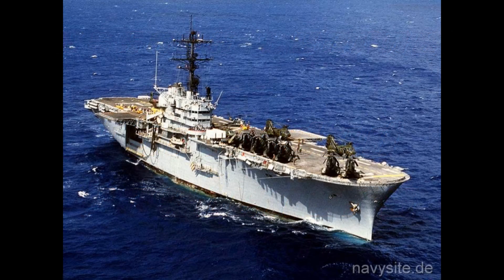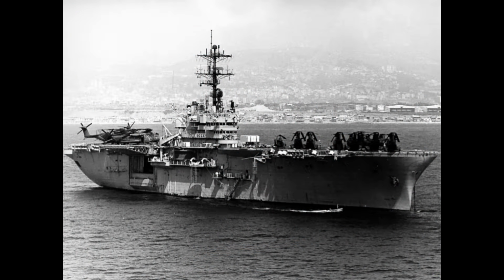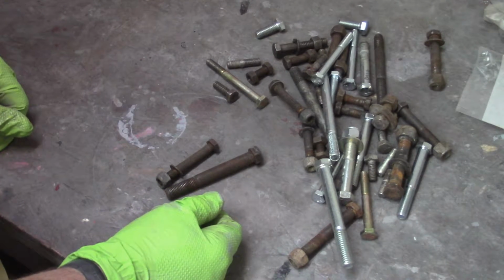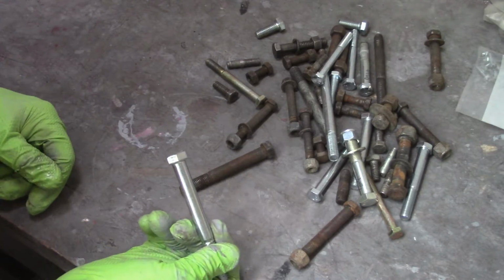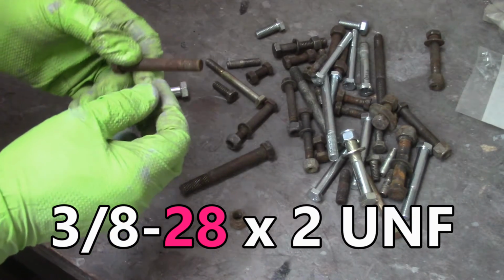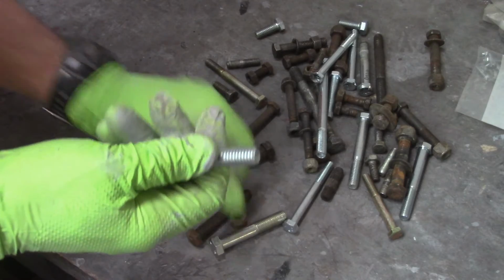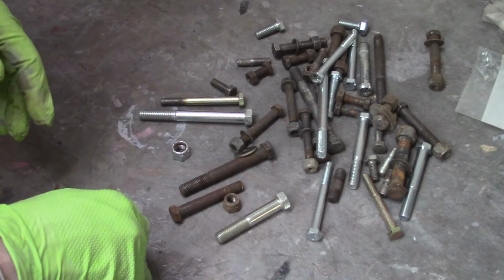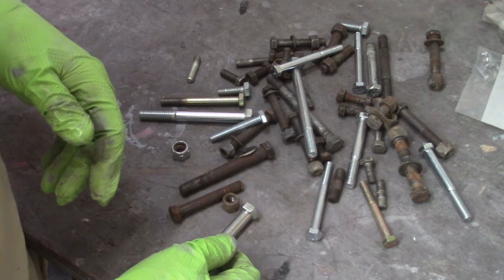Threaded Fasteners (Pt 1) - Nomenclature and Classification | Roundtail Restoration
This is part 1 (not sure how many) of my Lessons Learned series on threaded fasteners (nuts and bolts). All of the information I will provide is based on US Navy guidance. That being said, it is not meant to contradict anything from your manufacturer. Their guidance takes precedence.

Part 1 covers an introduction and basic fastener identification and classification. Future videos will include some torque theory, fastener inspection, fastener tightening and loosening, and other interesting information.